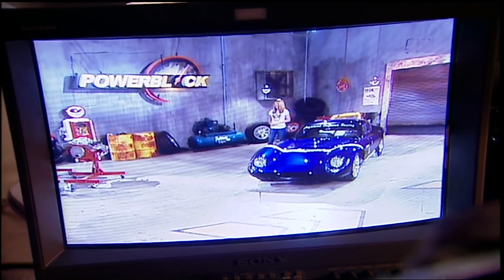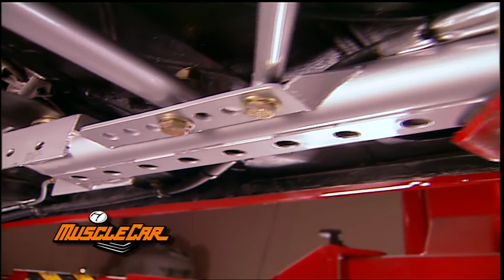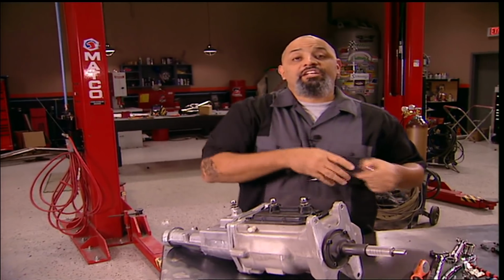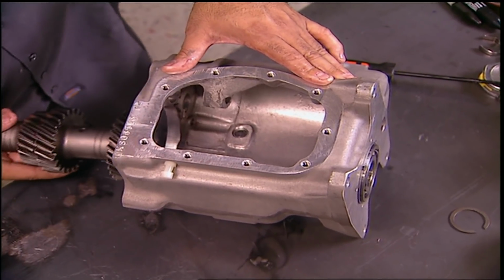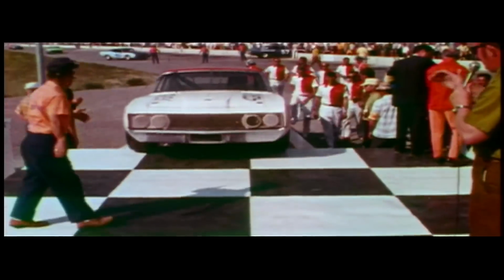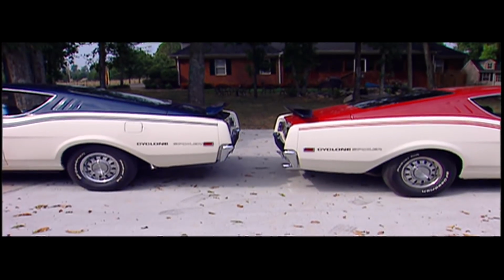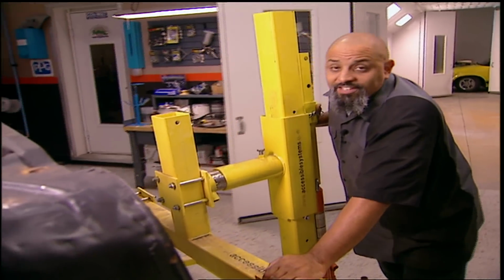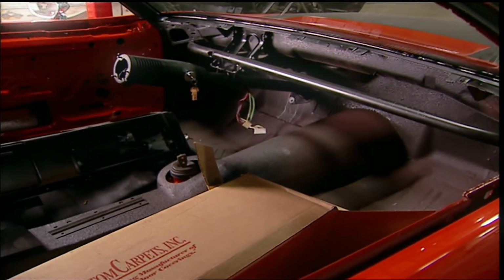Rebuilding A Manual 4-Speed Transmission - MuscleCar S2, E23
A profile on a bolt on sub-frame connector, re-building a manual transmission and do it yourself under coating.